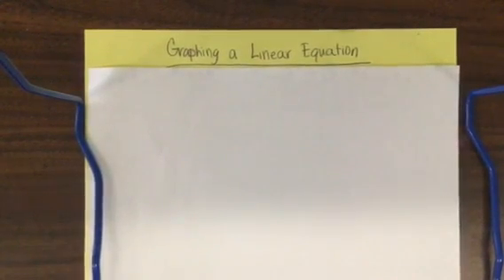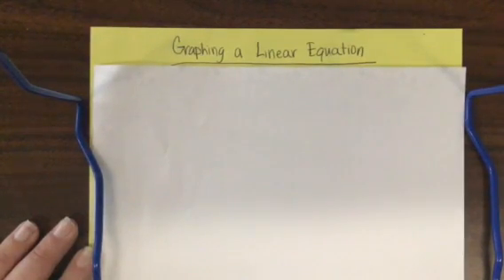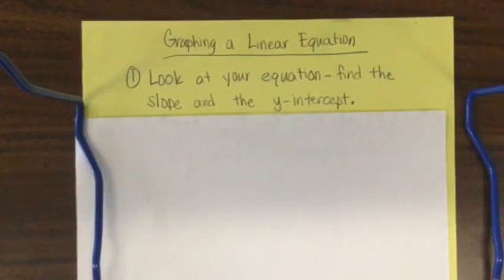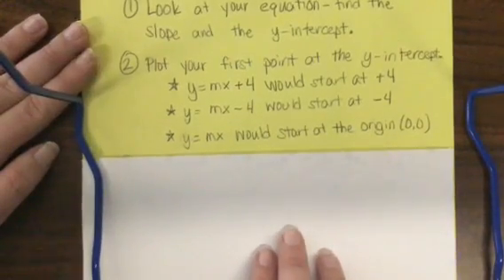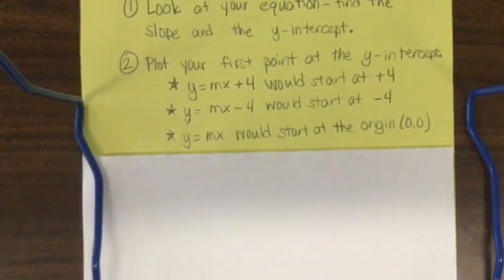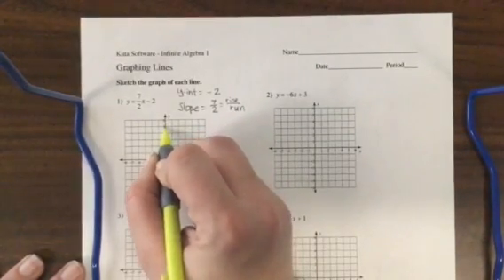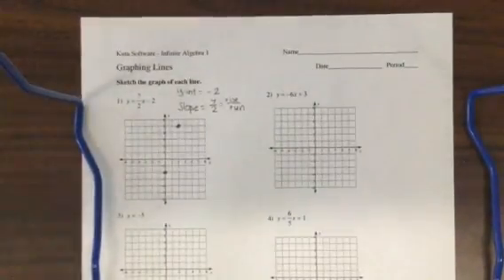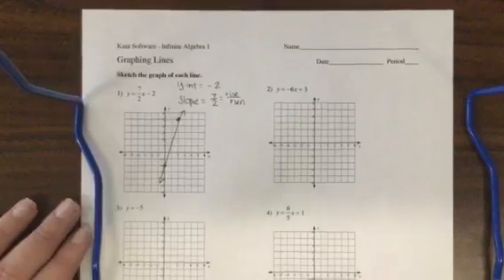Graphing a Linear Equation